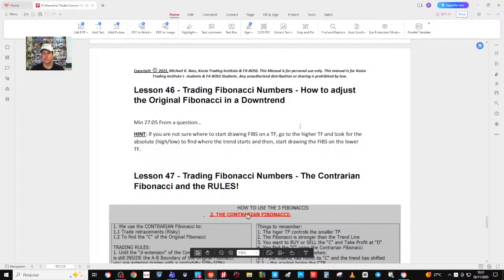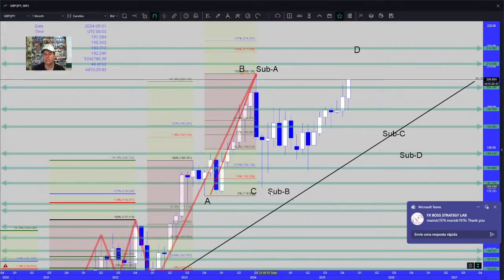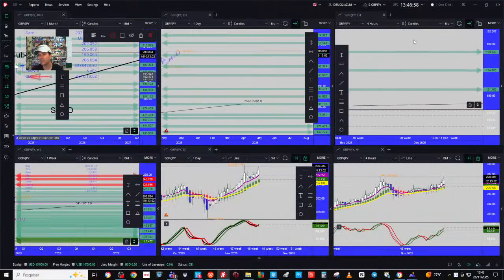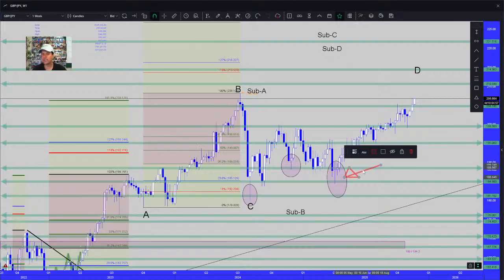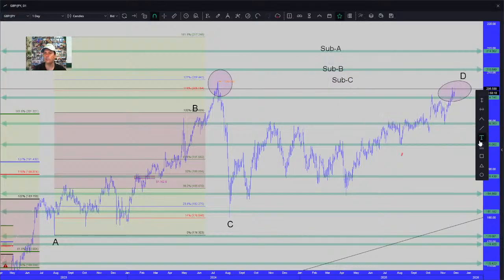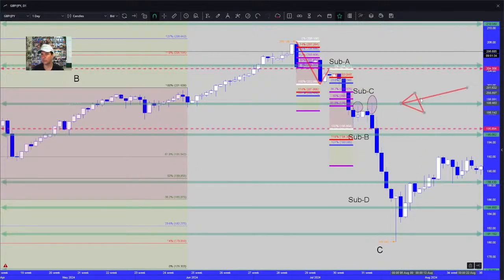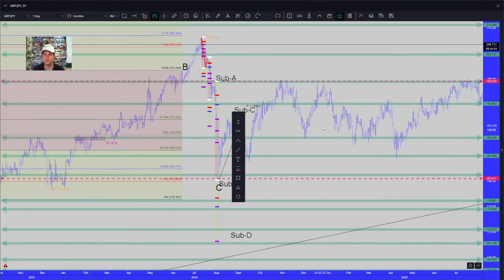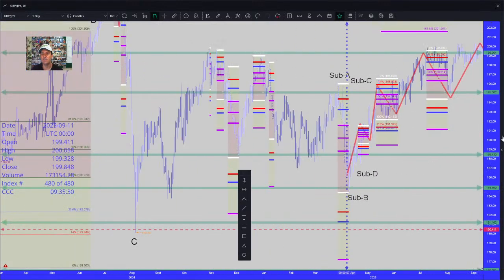INSTITUTIONAL FOREX COURSE 101 - LESSON 47- How to Find The CONTRARIAN FIBONACCI in an UPTREND!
Join the Founder & CEO of KOSTA CAPITAL Mike in lesson nr.47 WHERE we are going to LEARN How to Find The CONTRARIAN FIBONACCI in an UPTREND! Fibonacci is a Trading Tool BUT also a TRADABLE PATTERN! Fibonacci has a Statistically Proven EDGE on the Daily Chart! Pen And Paper Ready!